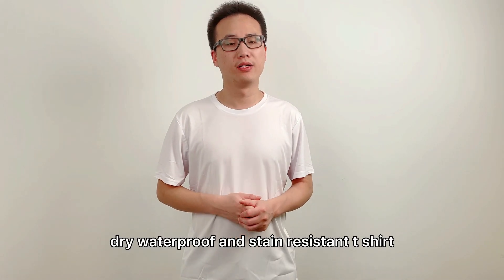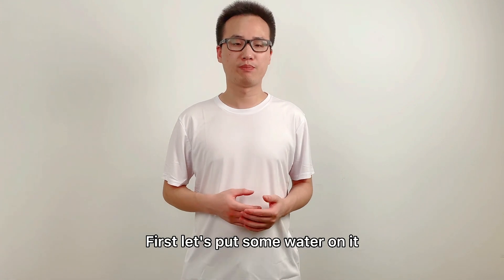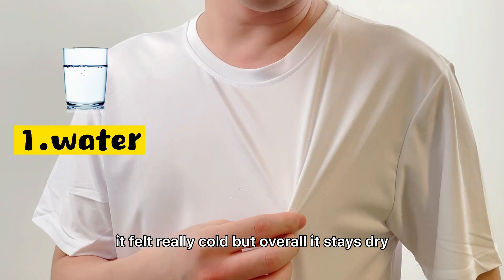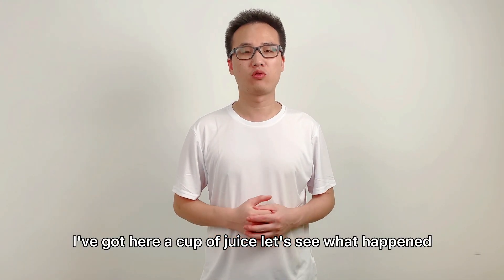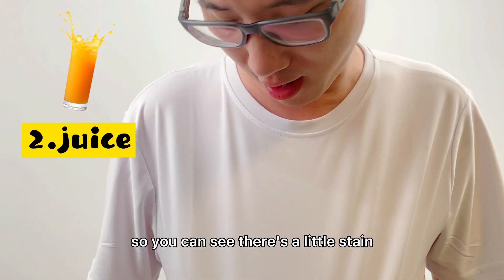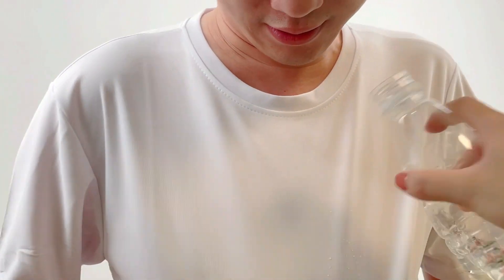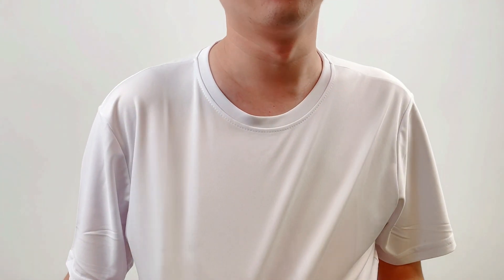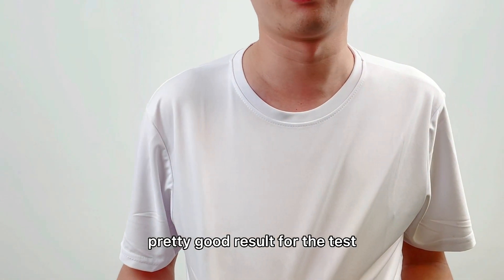Quick dry, waterproof and stain resistant T shirt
This is quick dry, waterproof and stain resistant t shirt, let's do some test today.